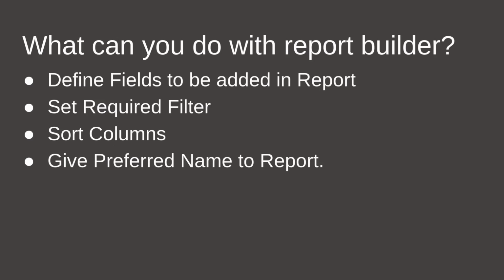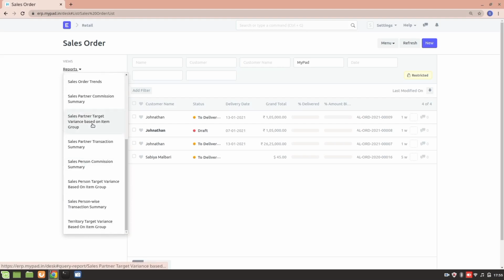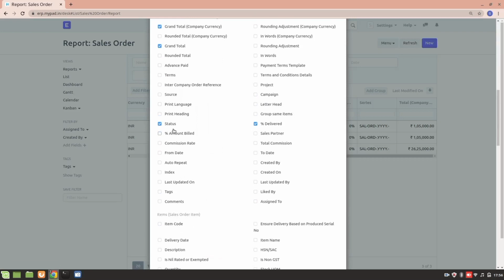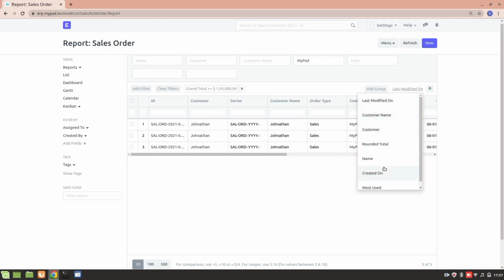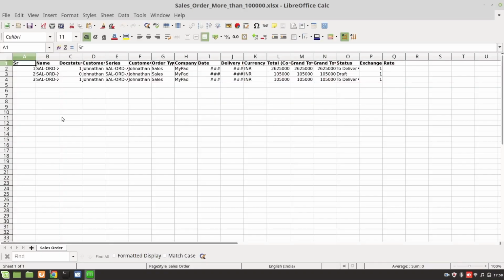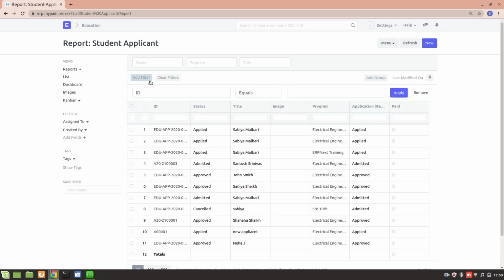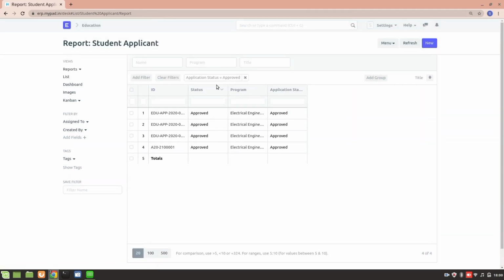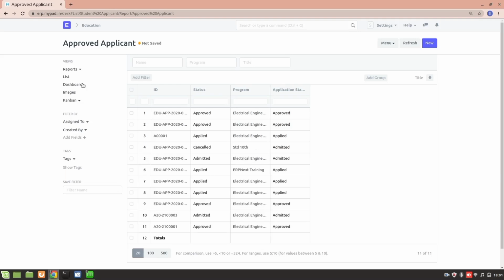Report Builder in ERPNext